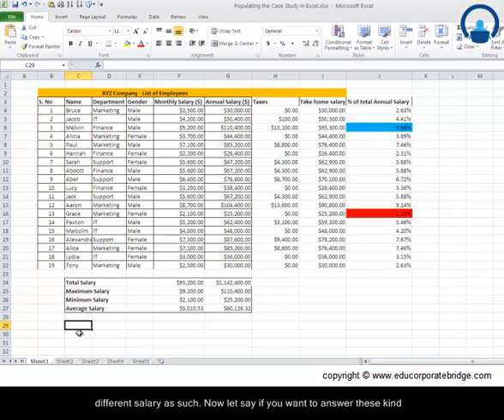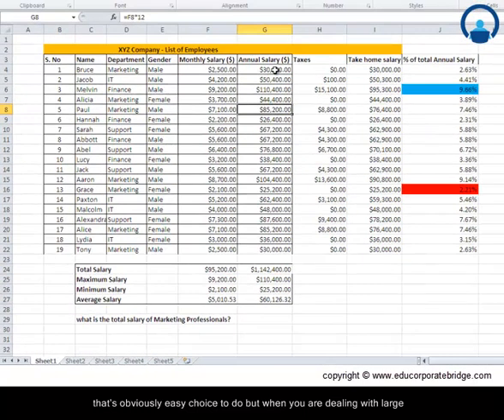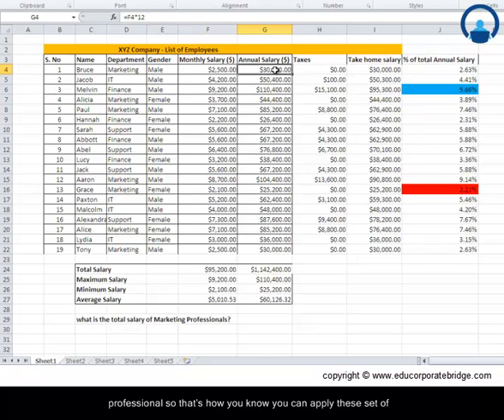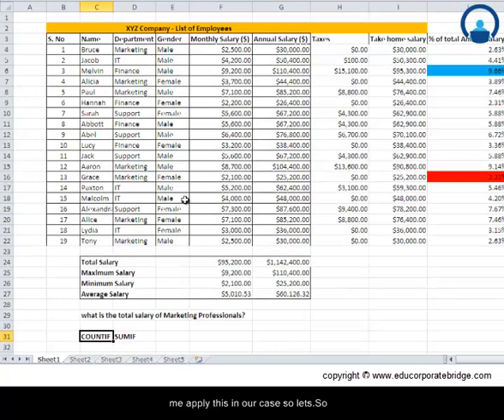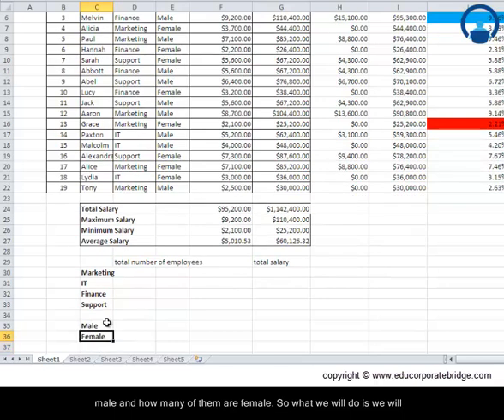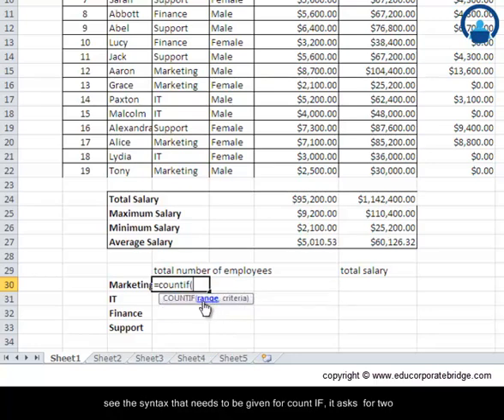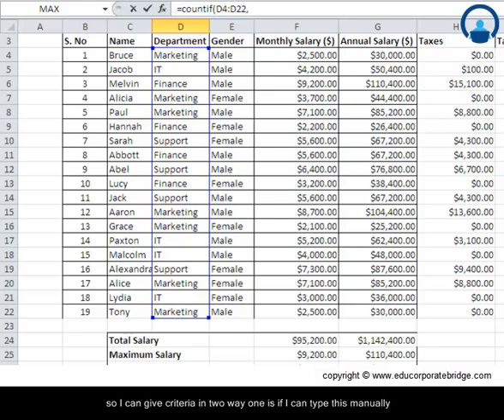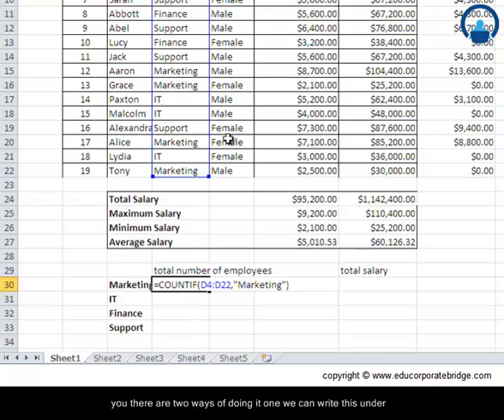How to use COUNTIF Formula in Microsoft Excel | COUNTIF Function in Excel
COUNTIF Function in Excel
COUNTIF Formula